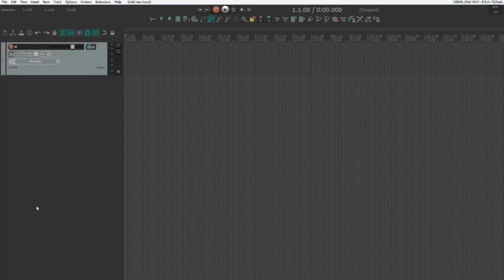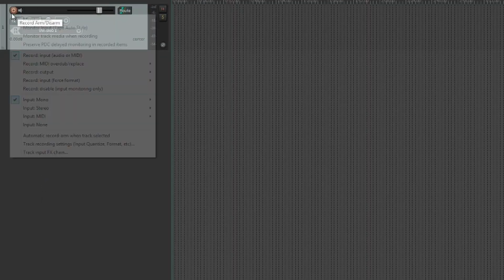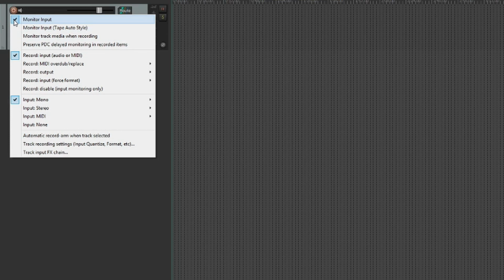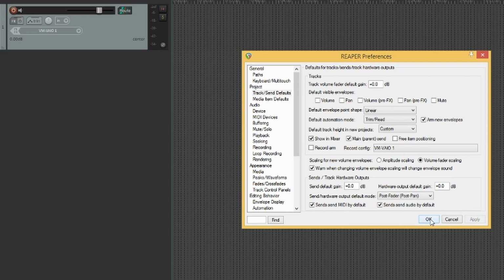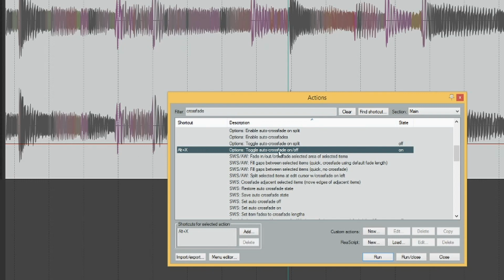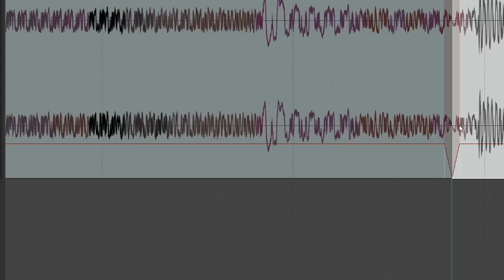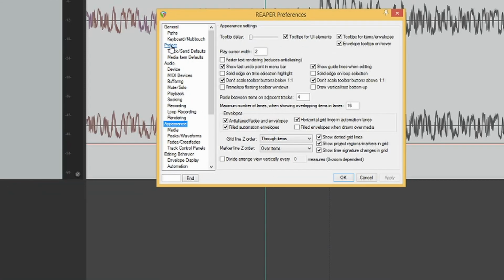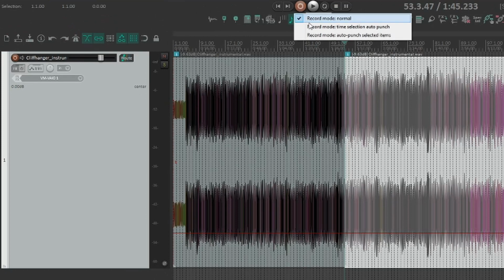How To Disable Automatic Input Monitoring in Reaper 6 And More!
In this video I will show you how you can globally disable the automatic input monitoring in Reaper 6. For those of us who use direct monitoring with our audio interfaces this is a great time saver!

Also, I go over the auto crossfade default in the new Reaper, which doesn't really work how I prefer it.

Due to the recent Covid-19 situation, I'm without any income for the foreseeable future. Most of my income the last few years have been from live gigging, which I'm not able to do at the moment. If you can help out, please consider doing so by clicking any of these links.

You can also hire me to do remote mixing, as well as remote recording of drums, guitar and/or bass for your songs.

Music also available at iTunes, Spotify and other major streaming/download services.